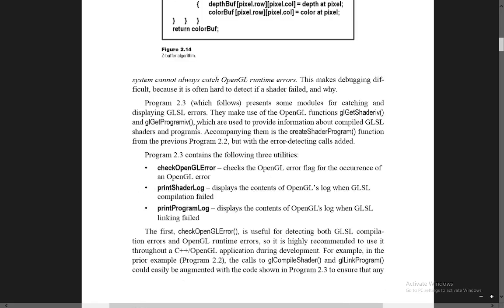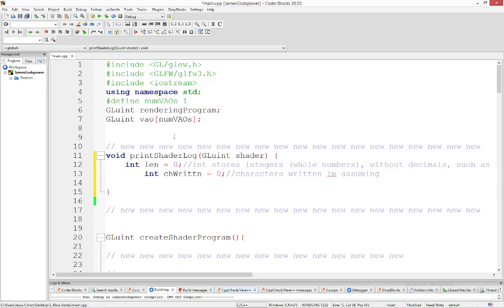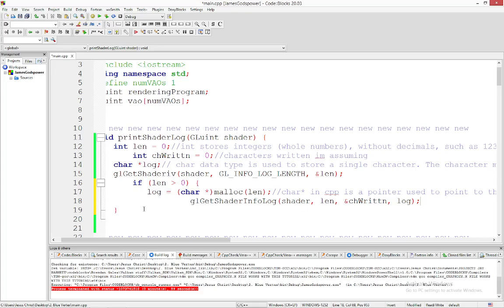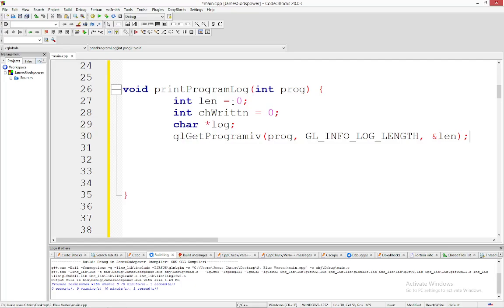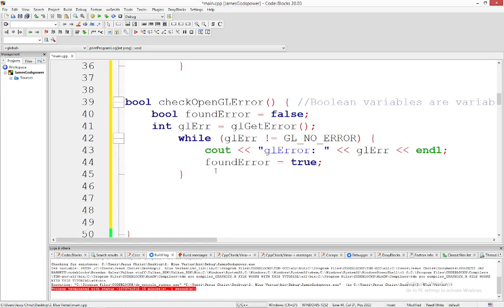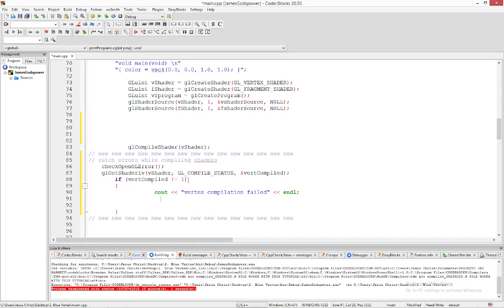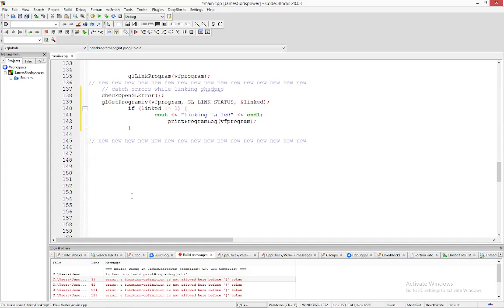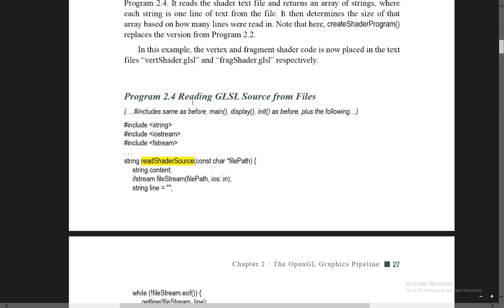Chapter 2 #3 Detecting Errors